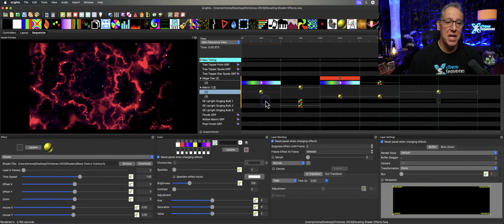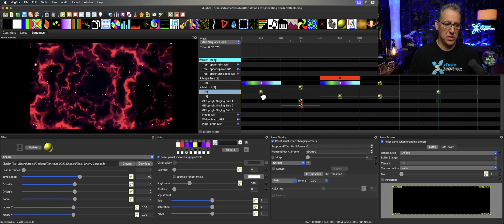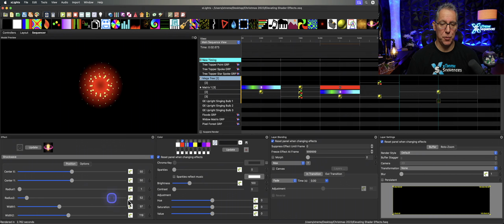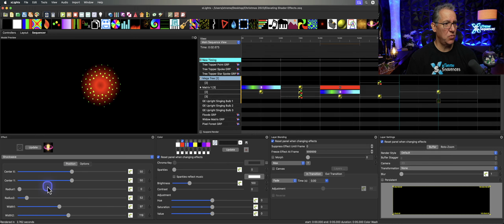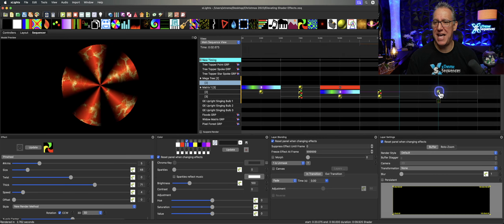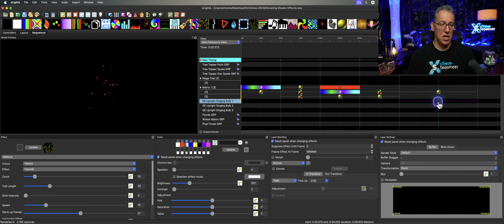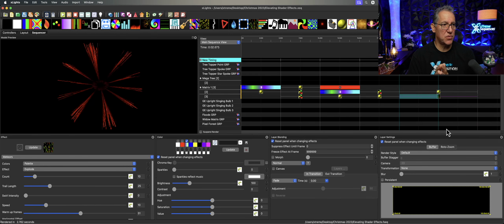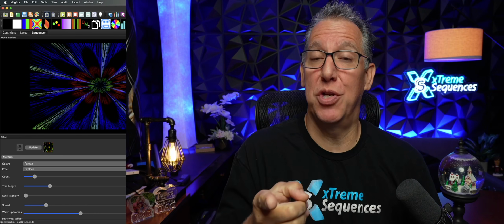Elevating xLights Shaders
Elevating xLights Shaders | Monday Minutes

Welcome to another exciting episode of xTreme Sequences Monday Minutes! In this week's installment, we're diving deep into the world of xLights and exploring how to elevate your Shader effects using Layer Blendings.

Shaders in xLights are a fantastic way to add eye-catching visual effects to your sequences, but not all allow for easy color manipulation. Don't worry; I've covered you with expert tips and tricks to work around these limitations.

Join me as I demonstrate how to harness the power of Layer Blendings to take your xLights Shaders to the next level. With some practice, you can create stunning lighting displays that will leave a lasting impression.

Whether you're a seasoned xLights user looking to expand your knowledge or a newcomer eager to learn the ropes, this episode is packed with valuable insights that will help you unlock the full potential of xLights Shaders.

Don't miss out on this informative and educational episode of Monday Minutes. 🔥💡✨